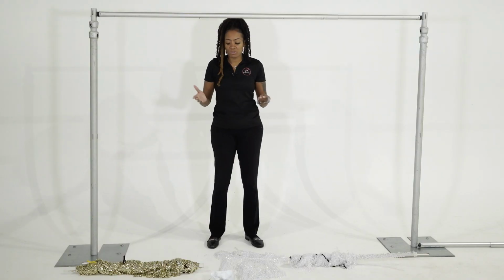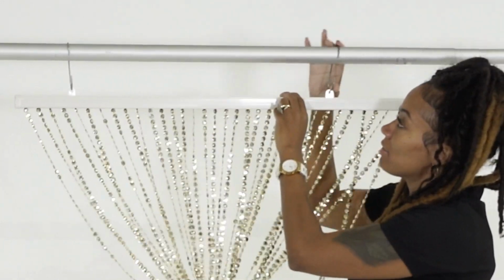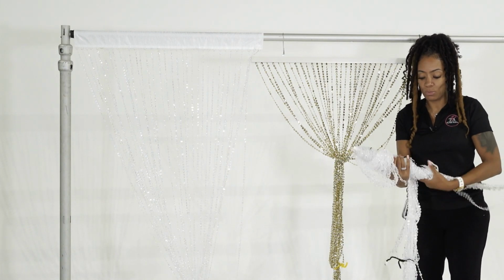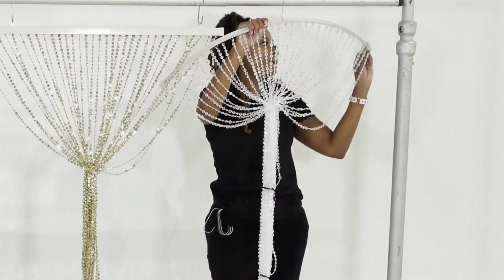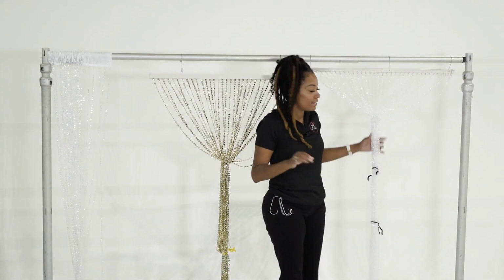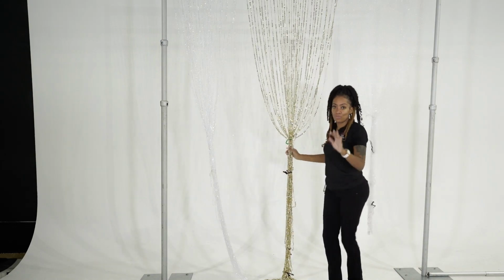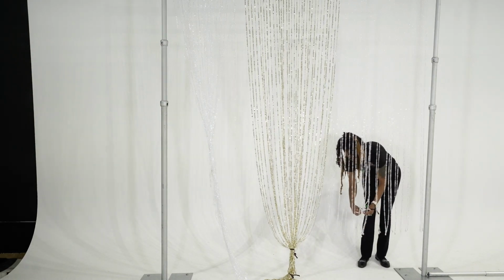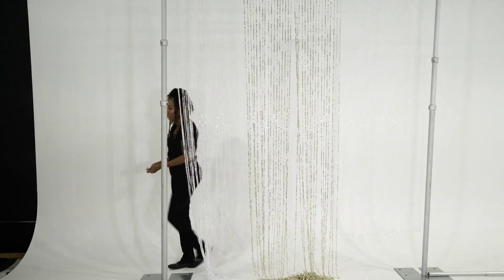Three Different Ways to Add Crystal Curtains to Your Backdrop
In this video, I am going to be showing you three different ways to add crystal curtains to your backdrops.

WANNA LEARN PREMIUM DRAPING?
💥💥Enroll in my Drape & Design membership program for free access to the intro course here 👉🏼